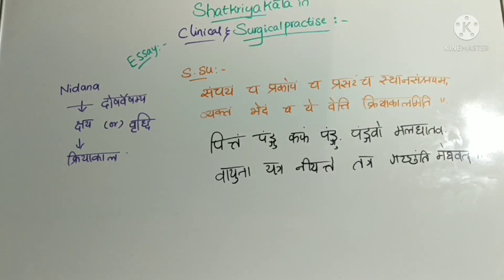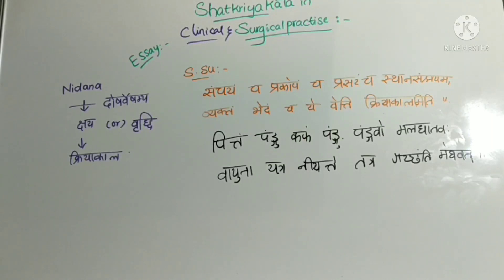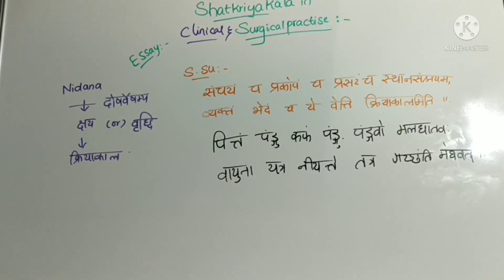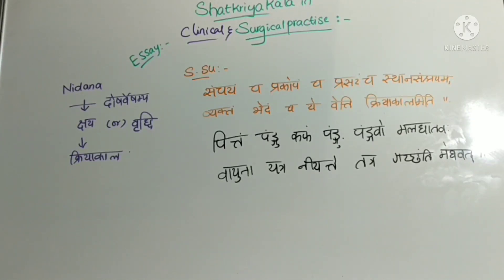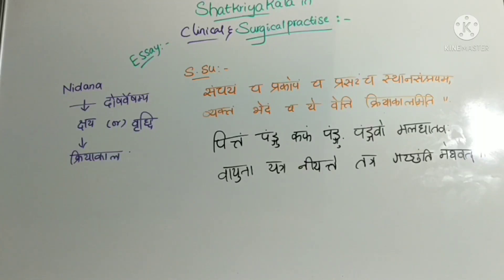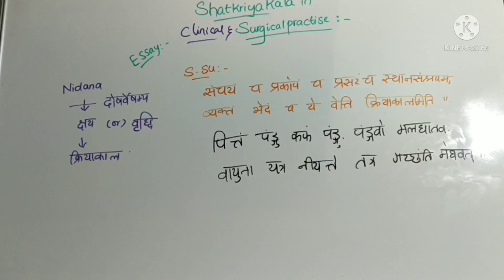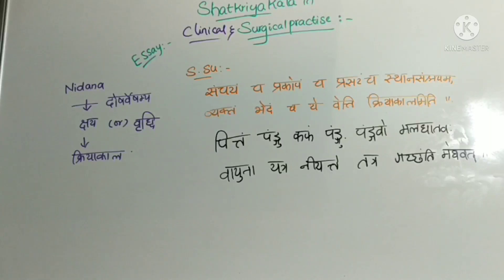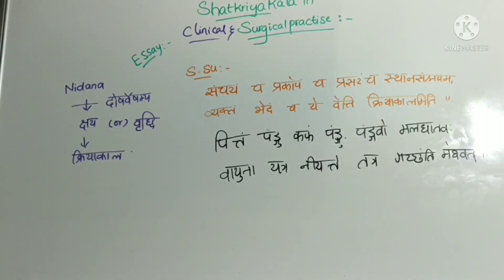SHATKRIYAKALA IN SURGICAL & CLINICAL PRACTICE#Shalya#Kayachikitsa#Roganidan#Ayurvrdic#Ayurveda#